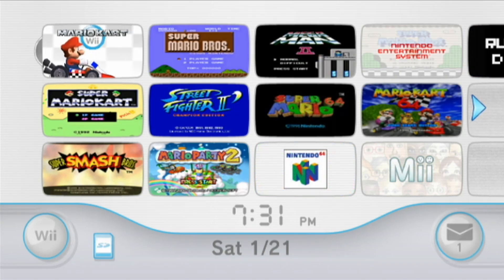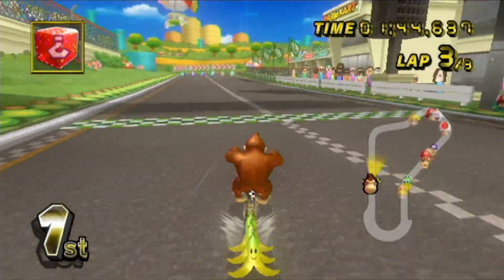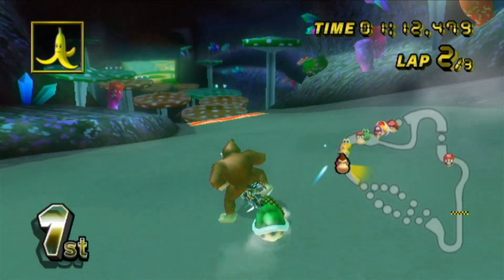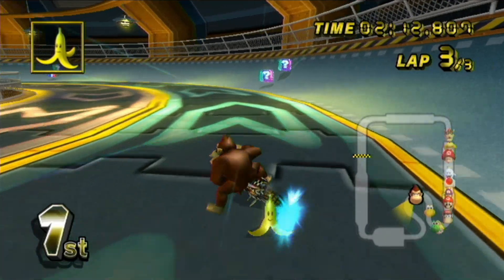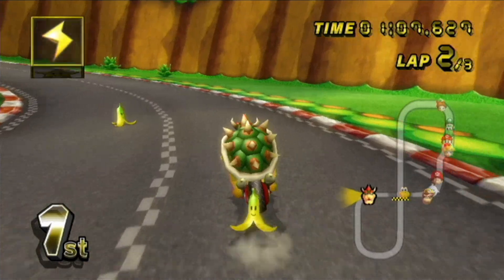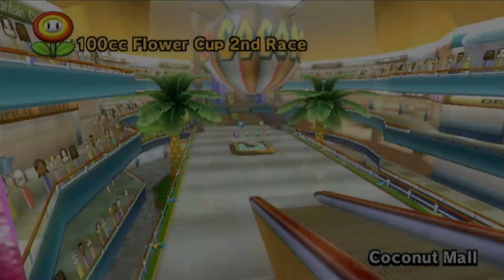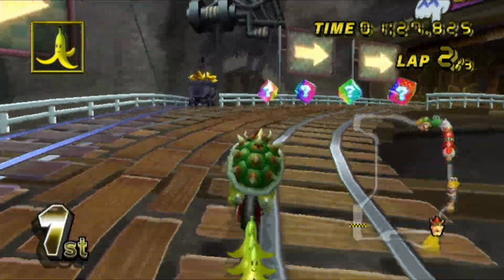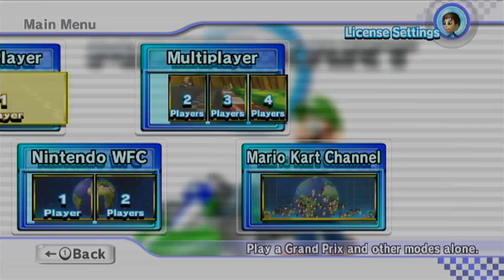Gamemaster 909 Plays Mario Kart Wii: Part 5 - 100cc Mushroom and Flower Cup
On this episode of Gamemaster 909 Plays Mario Kart Wii, he plays through the Mushroom and Flower Cups on 100cc!

0:00 - A Special Message
2:09 - Luigi Circuit
4:37 - Moo Moo Meadows
7:08 - Mushroom Gorge
10:19 - Toad's Factory
13:48 - 100cc Mushroom Cup Results
15:35 - Mario Circuit
18:19 - Coconut Mall
21:47 - DK Summit
25:22 - Wario's Gold Mine
28:57 - 100cc Flower Cup Results